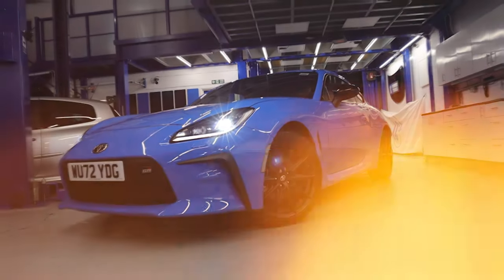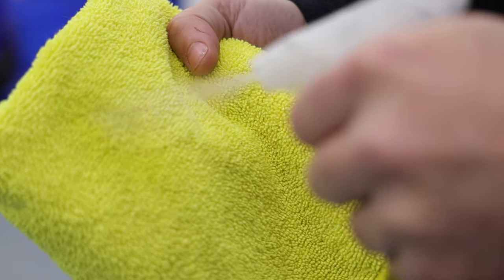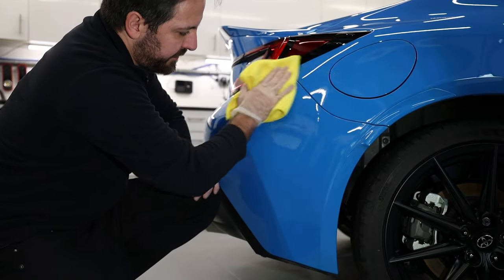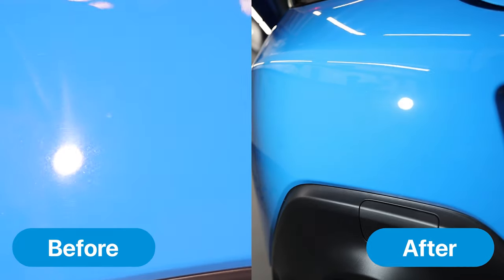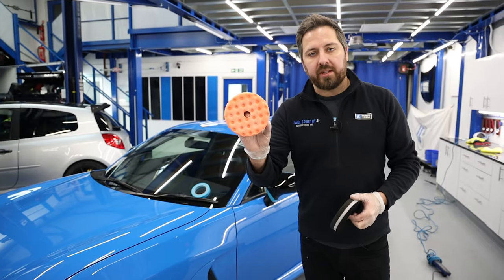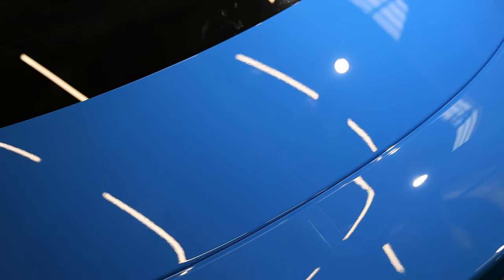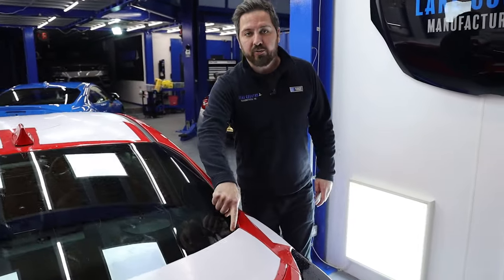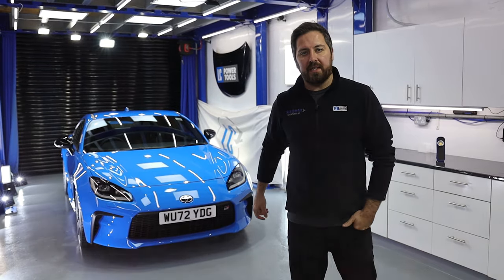New Car Detailing - Do new cars need POLISHING?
New Car Detailing - Can new cars be made BETTER than new?  Do new cars need paint correction?  Are new cars really 'new'?   Join Jay as he inspects and corrects the problems found on not one, but TWO 'brand new' Toyota GR86 sports cars.

0:00 Introducing a 'brand new blue car'
0:17 Defect inspection
2:05 Plan of action
2:20 Glue residue removal
3:08 Front bumper - sinkage texture removal (cutting microfiber)
4:34 Rear bumper - bonus - sinkage texture removal on rear bumper
5:19 Front wing - swirl removal - two options (OSP microfiber or foam)
6:26 Rear bumper - hologram removal
6:53 Tail light - correcting swirls with OSP microfiber
7:30 Boot/Trunk - Scratch removal with cutting microfiber
8:27 Wing mirror - swirls cut and refined
9:15 Why refining / polishing is essential
9:25 Boot/Trunk - refining with HDO black foam
9:57 Big reveal (cutting haze vs refined)
10:19 Tail light - refining
10:41 Rear bumper - refining
11:00 Front bumper - refining and showing all stages together
11:57 ANOTHER 'brand new car' arrives...
12:10 Groundhog Day
12:35 Glue residue from transport plastics
13:06 Dirt, grime and biomass...
13:49 Glue residue prediction
14:07 THE MESSAGE!
15:03 Finished car and final thoughts

**Become a Master of Polishing and Follow LCM on Social Media**

**Common Questions**
Where to buy Lake Country MFG products?